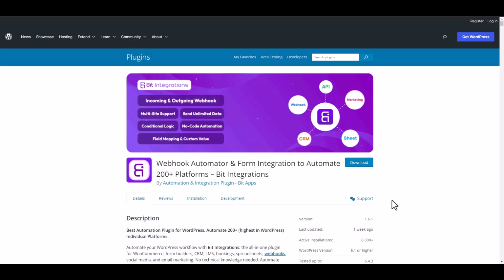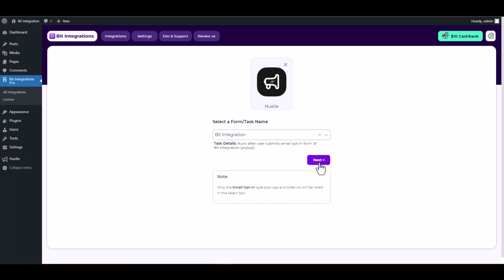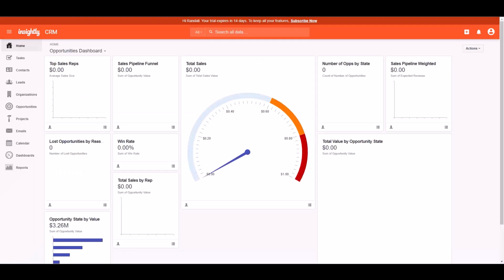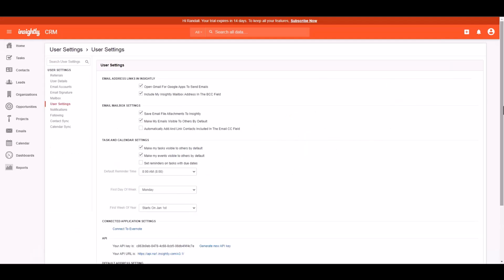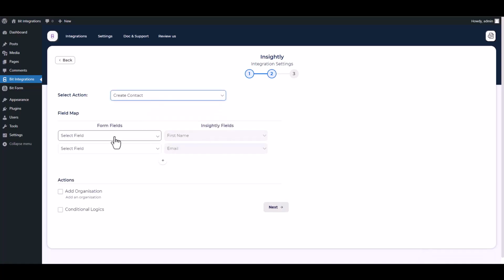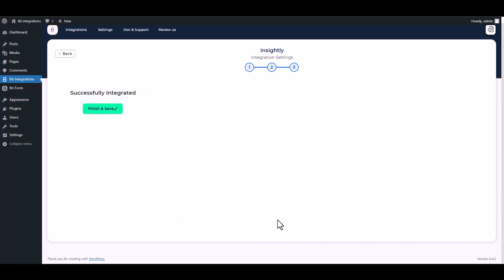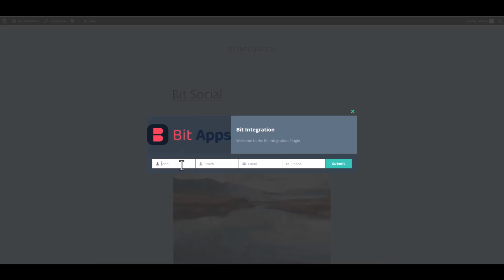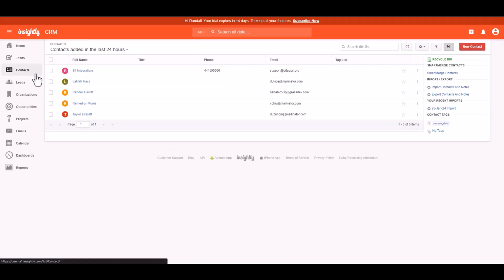Integrating Hustle with Insightly | Step-by-Step Tutorial | Bit Integrations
🔗 Ready to optimize your customer relationship management (CRM)? Join us on our YouTube channel for an in-depth tutorial where we unveil the seamless integration of Hustle with Insightly, a powerful CRM platform. Learn how to effortlessly connect these two tools using the Bit Integrations WordPress plugin.

Follow along as we guide you through the step-by-step process of integrating Hustle with Insightly, enabling you to streamline your lead management and improve customer relationships. Say goodbye to manual data transfers and welcome automated workflows for enhanced efficiency in managing your CRM.

Key Highlights:
✅ In-depth walkthrough for integrating Hustle with Insightly using Bit Integrations for WordPress.

Whether you're a sales professional, business owner, or CRM enthusiast, this integration empowers you to seamlessly merge Hustle with Insightly. Watch now to revolutionize your CRM efforts!